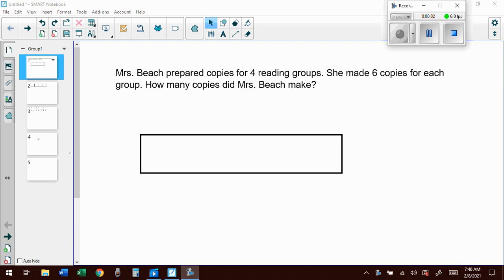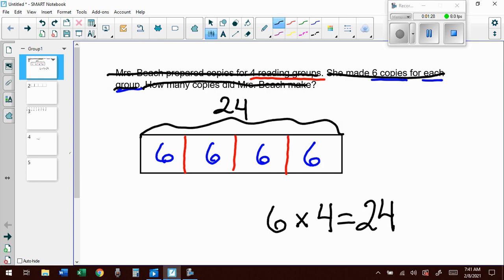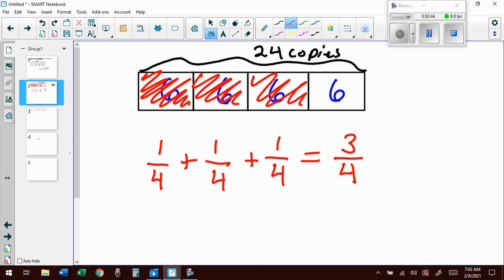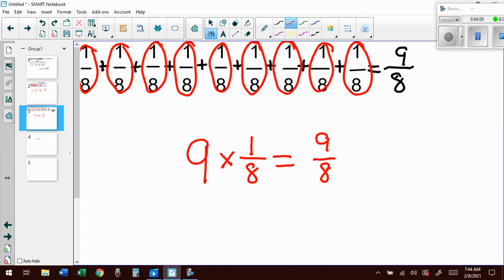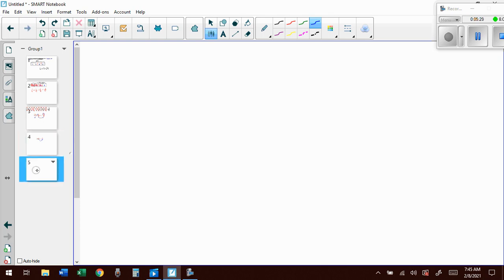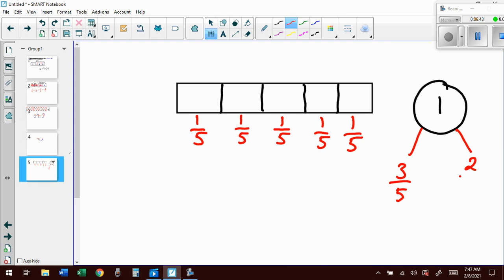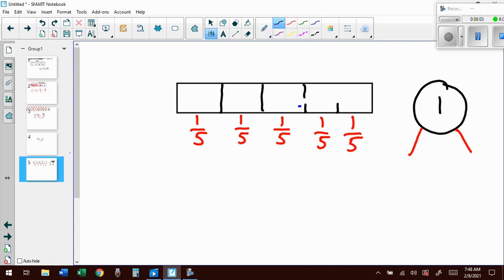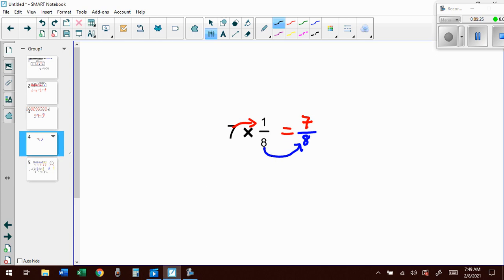Whole Number Times a Unit Fraction